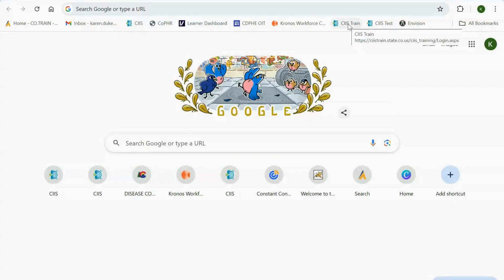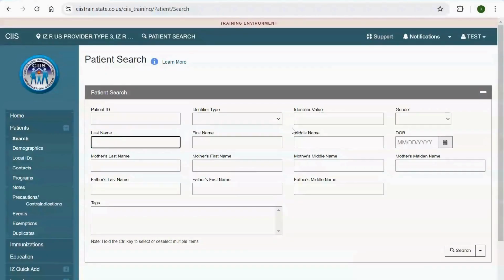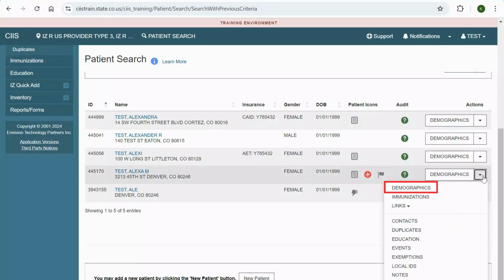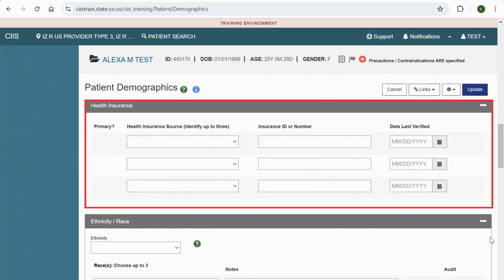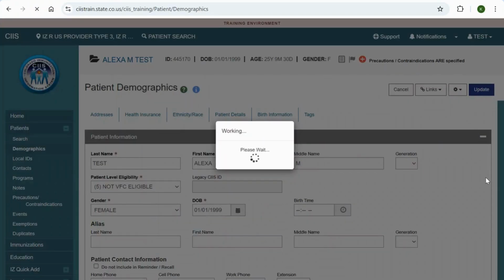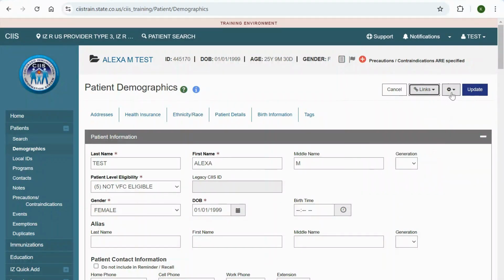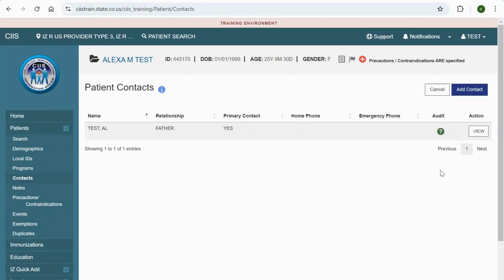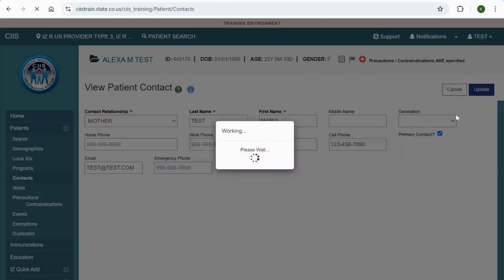How to enter patient demographic information in CIIS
The purpose of the YouTube video is to provide instructions for navigating the Demographic sub-module in CIIS.